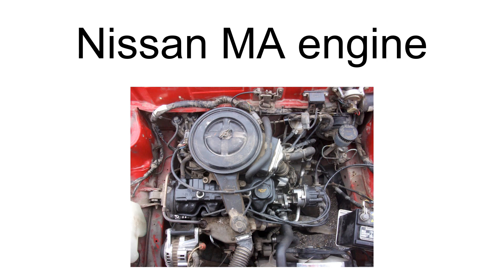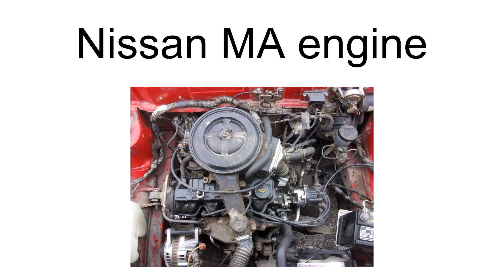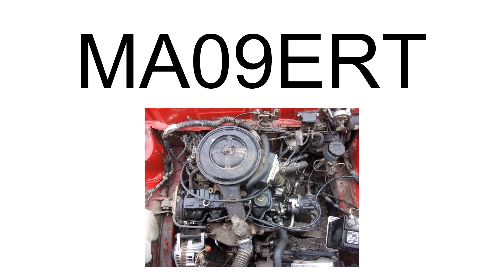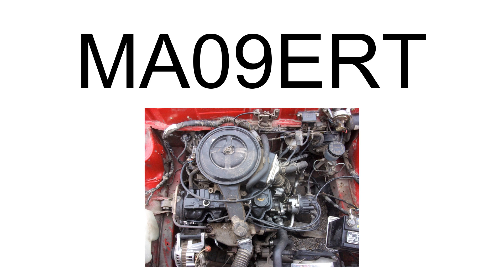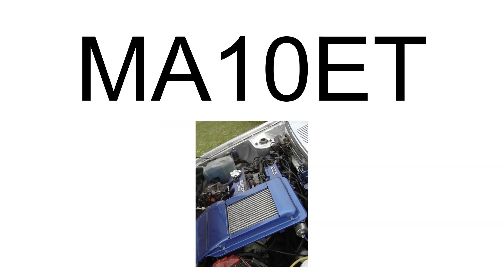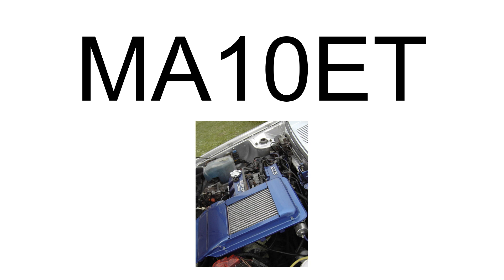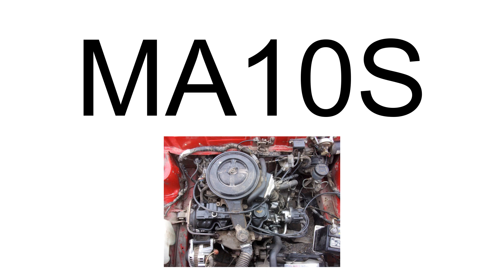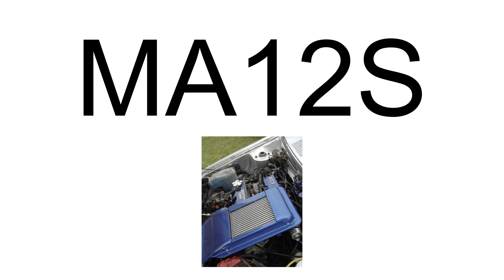Nissan Ma Engine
The MA is a straight-4 SOHC 0.9 L, 1.0 L, or 1.2 L engine introduced in 1982 by Nissan, intended primarily for the K10 series Micra/March model. It shares design similarities with the older E engine, with an 8-valve hemispherical cylinder head but differs in that it uses an aluminium cylinder block. Unusually, the specified ignition timing for the MA10 running on the specified 90 RON gasoline was 2 degrees after top dead centre, reflecting a very high flame speed in the compact combustion chambers.